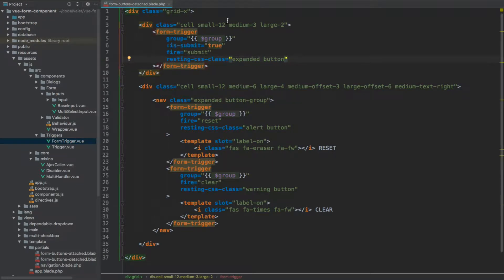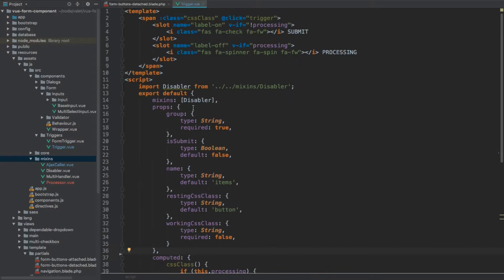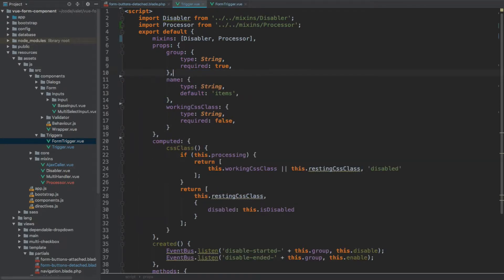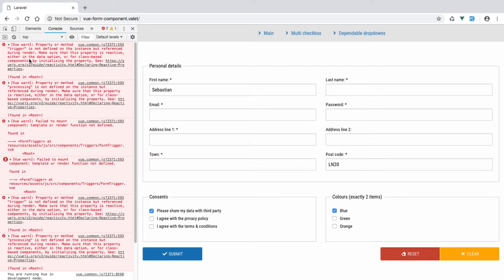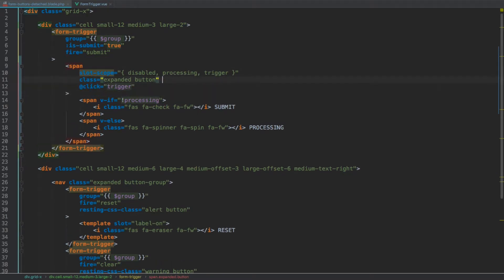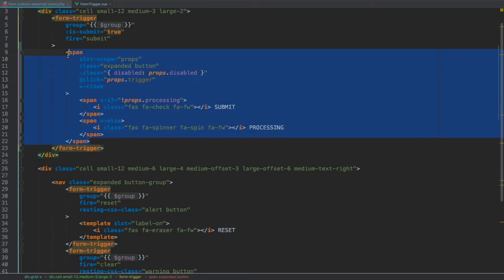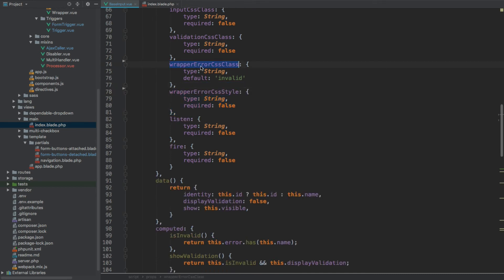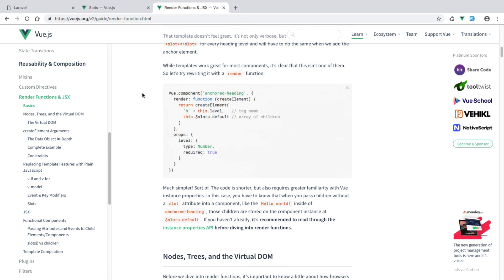07-06: Refactoring to renderless component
In this video we will refactor our Trigger component making it only responsible for the functionality, but unaware of the design implementation using vue's render function and scoped slots.